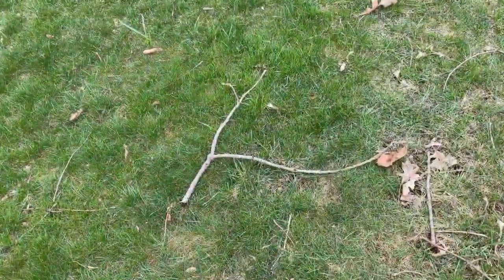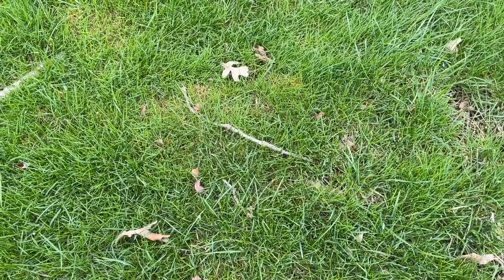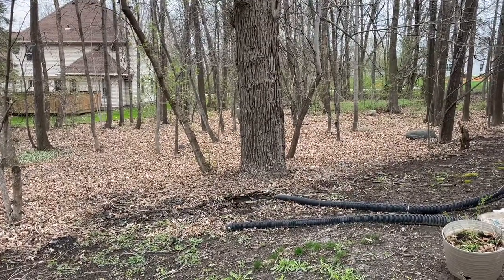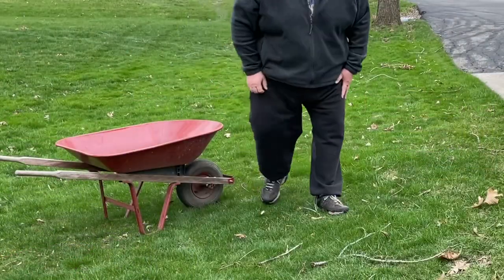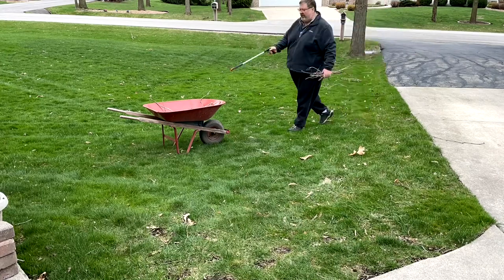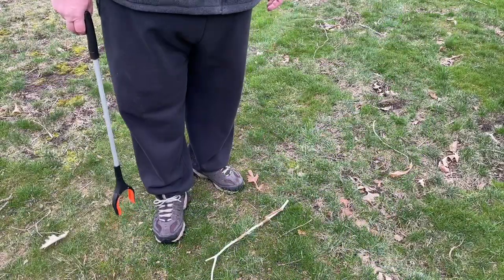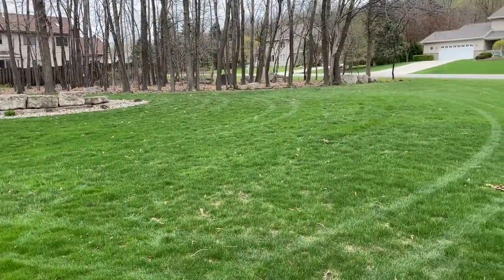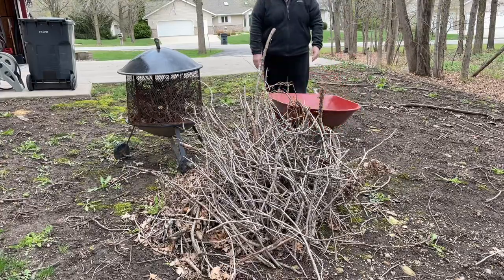Picking up sticks in the spring - BEST Method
DIY video of how to pick up sticks in the spring.

Grabber Pickup Tool